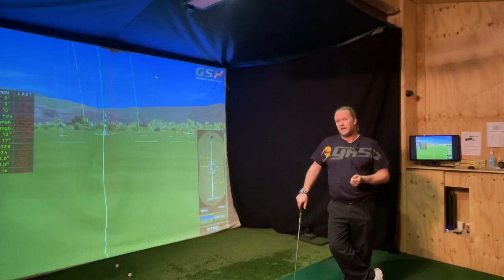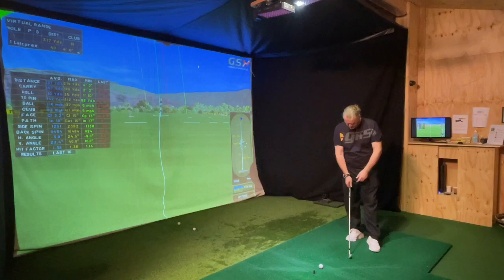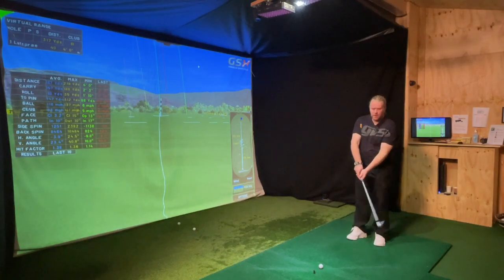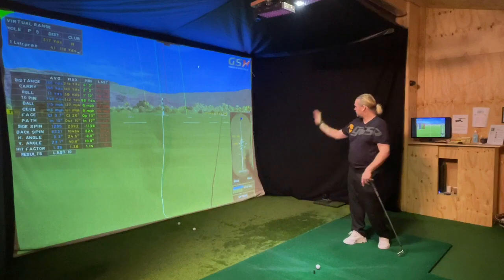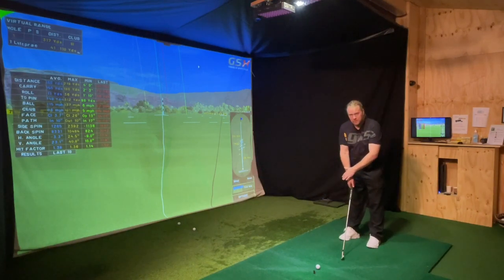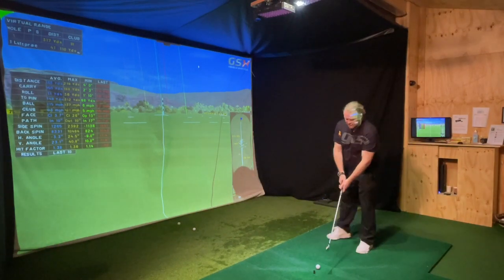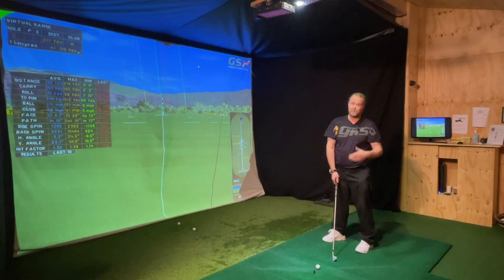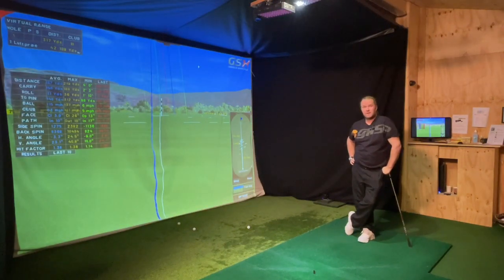The Grip - Maybe strong is wrong for you....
A strong grip could kill your release and stop you from hitting a good long draw. A neutral or weak grip gives you time to release the club and gain distance and speed.